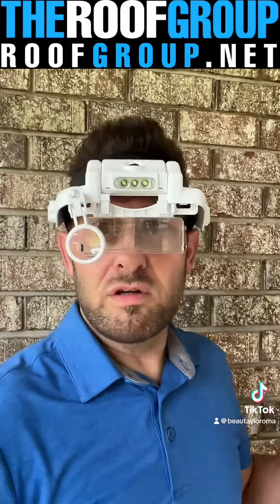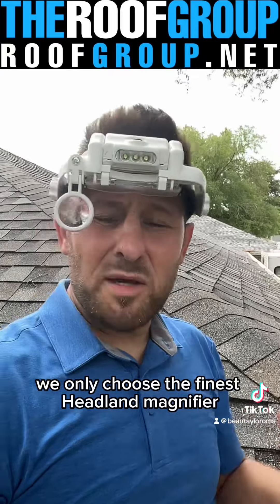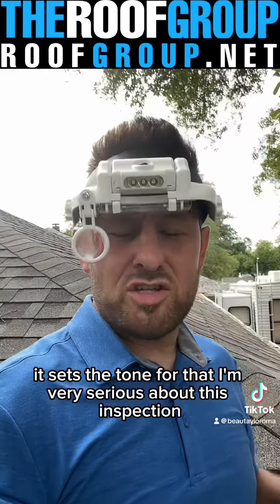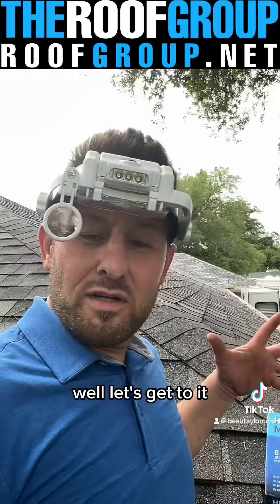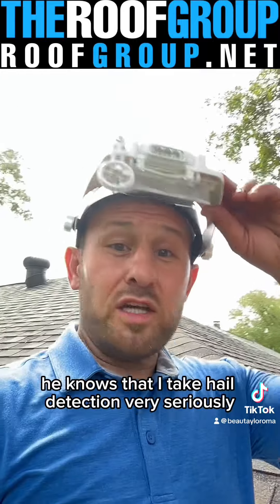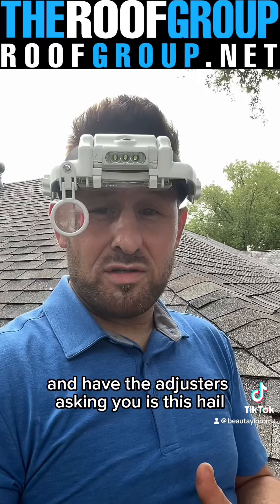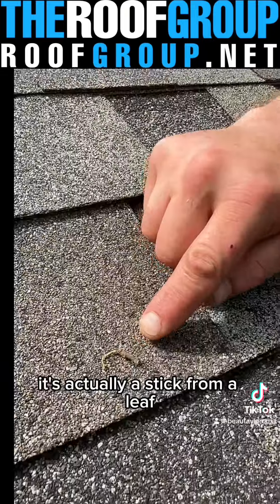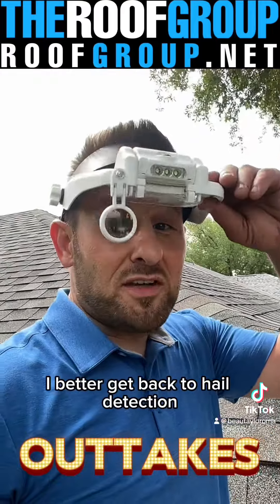Sneak peak. The Roof Group debuts The amazing new HEADLAMP HAIL MAGNIFIER TECHNOLOGY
Always ahead of the curb THE ROOF Group gives us a sneak peek at the headlamp, hail magnifying technology that is sure to change the roofing industry forever ￼